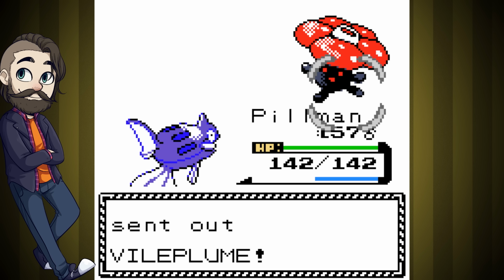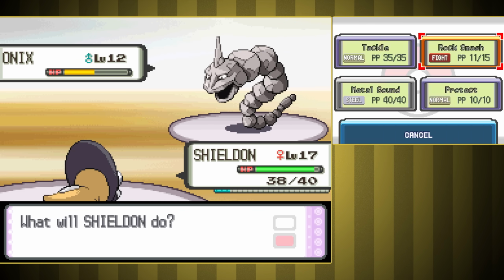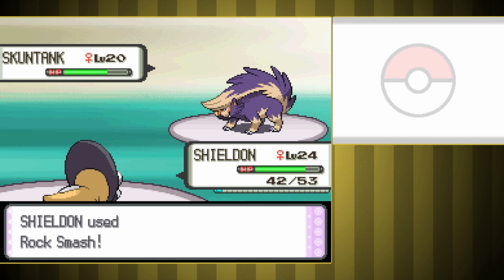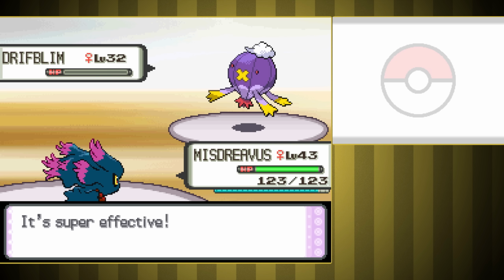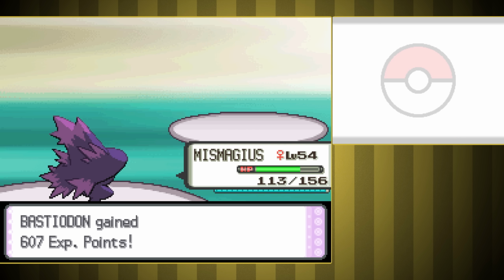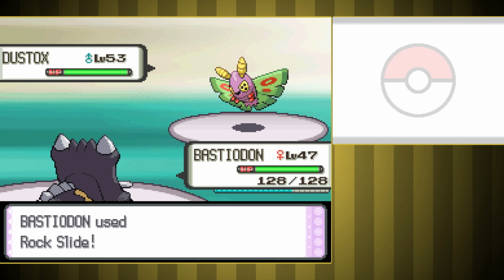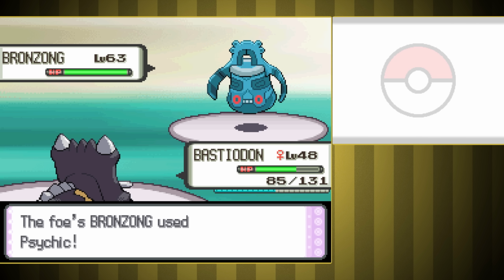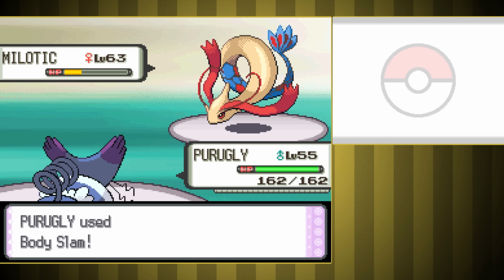Can I Beat Pokemon Pearl with ONLY Version Exclusives? 🔴 Pokemon Challenges ► NO ITEMS IN BATTLE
In this video I take you along my ridiculous Pokemon Pearl Challenge Journey through the world of Sinnoh in Generation 4 as I attempt to beat the entire game with only version exclusive Pokemon in battle and without using Items in Battle!  Am I able to do it?  Only one way to find out!